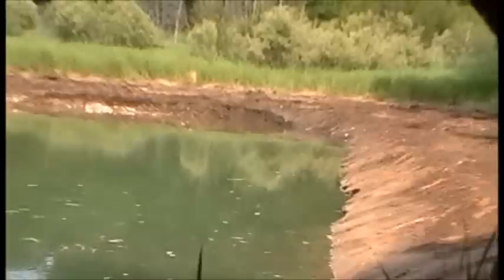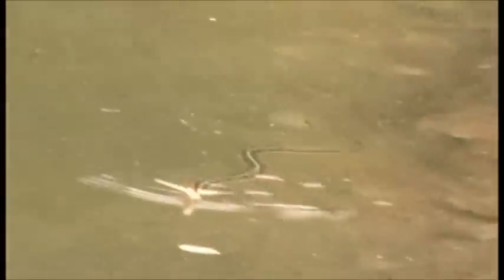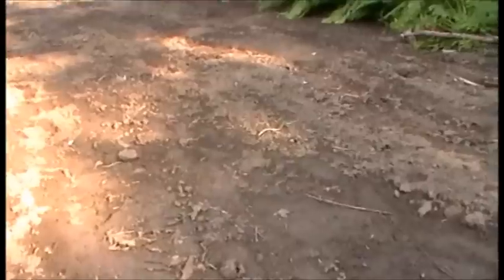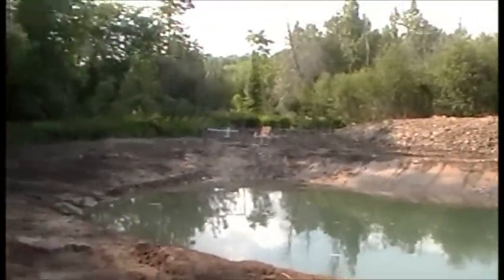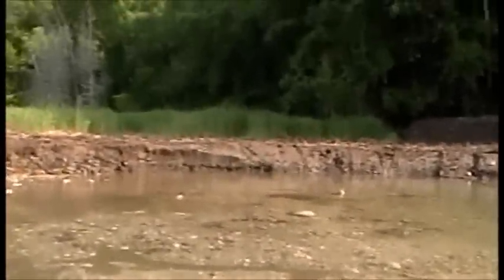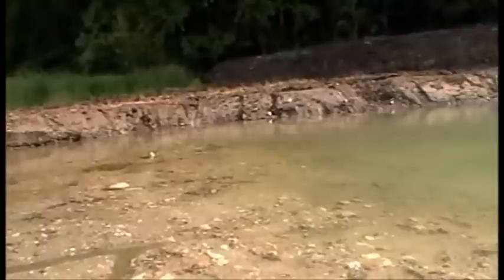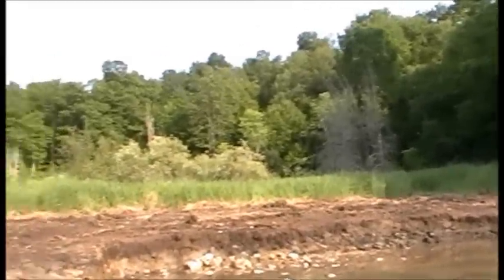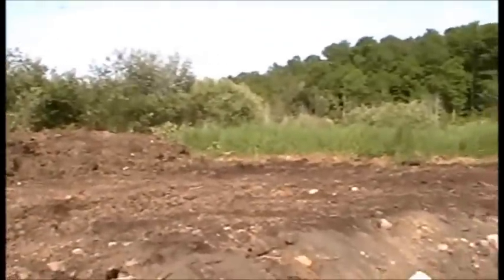Nancy Today: Grass snake in the brand new pond! (Pond 44) ASMR chit chatting Vlog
He must have been used to a field of tall grass here. What a surprise for him! And for me who say we don't have any snakes. Except this one harmless kind!